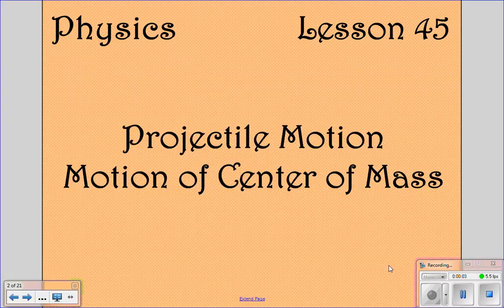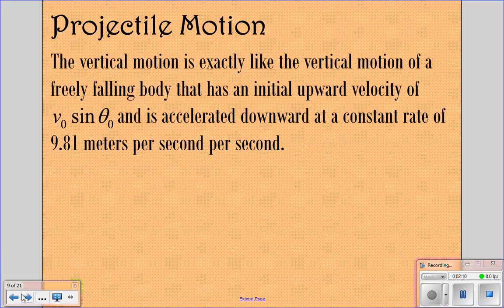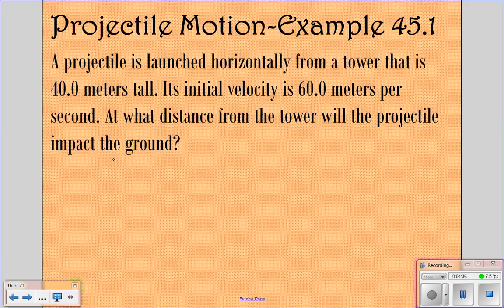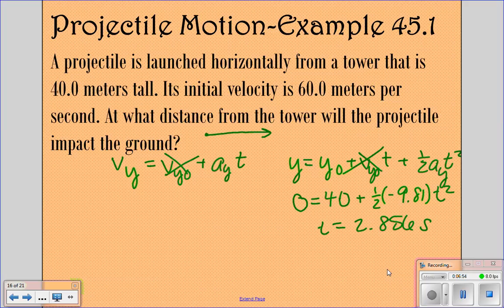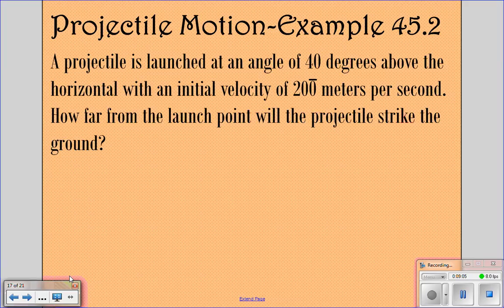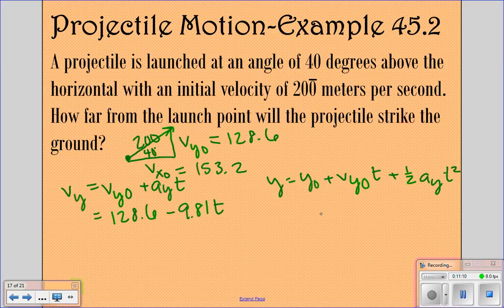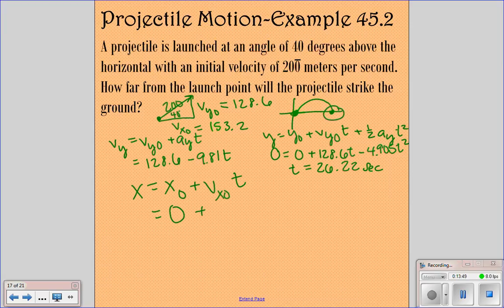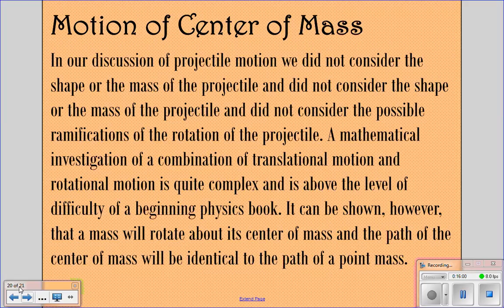Saxon Physics 45 2016